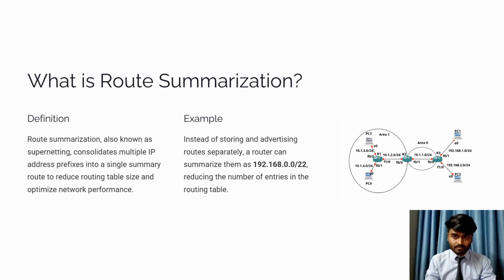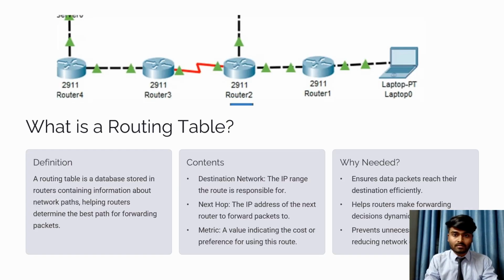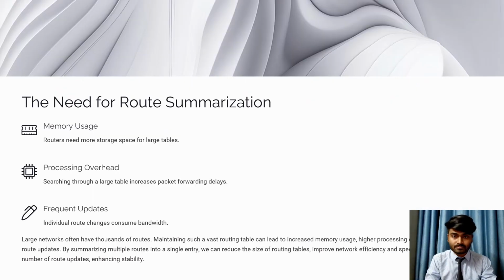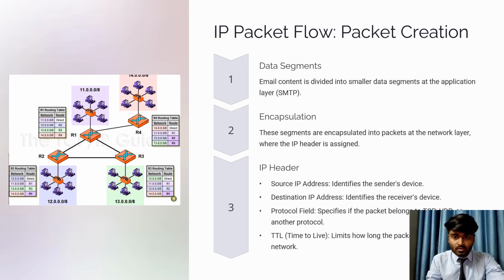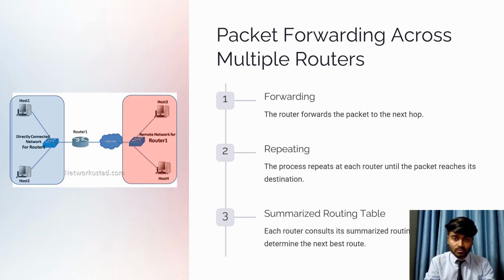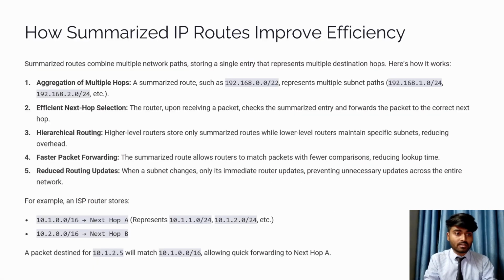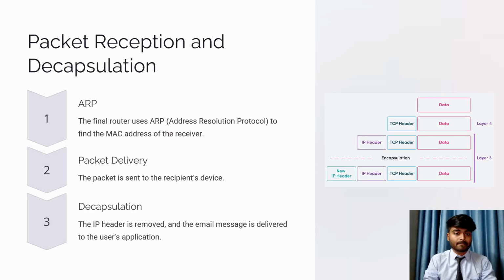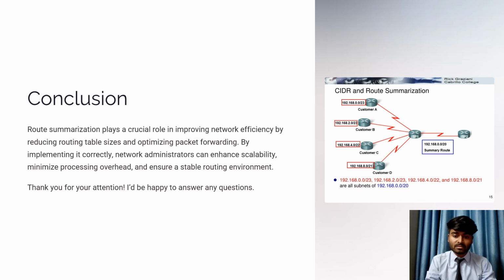Route Summarization in Large Networks